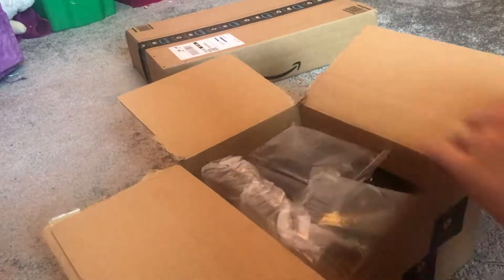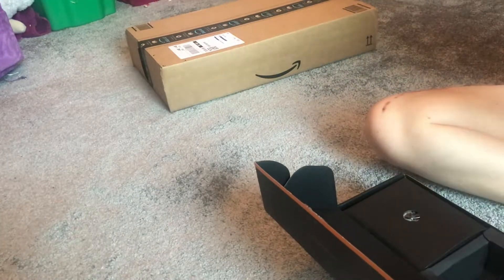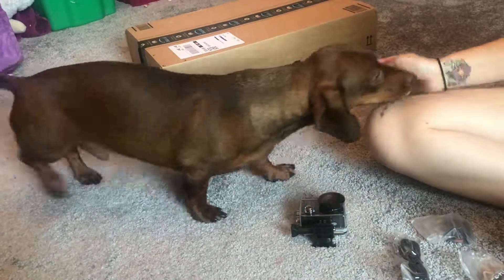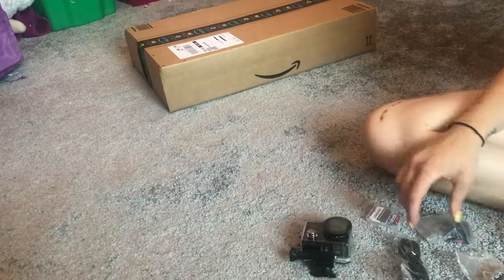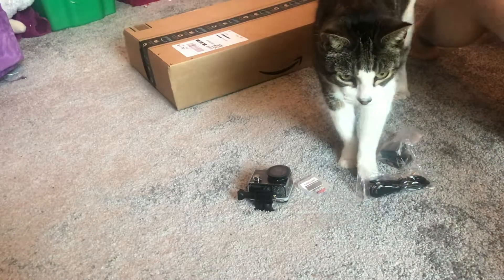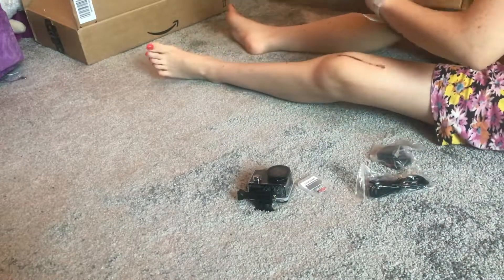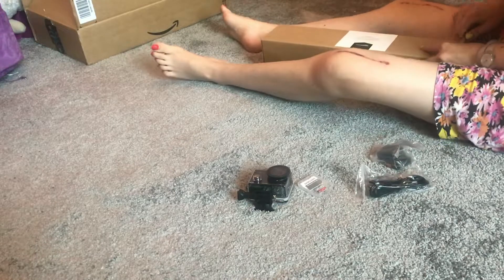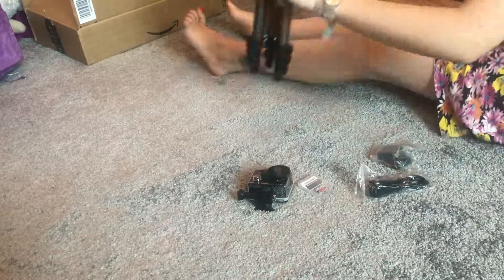Unboxing Fun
Unboxing a new camera and tripod we got to make our future videos better picture quality. Guest starring Patrick the sausage dog and John the cat!